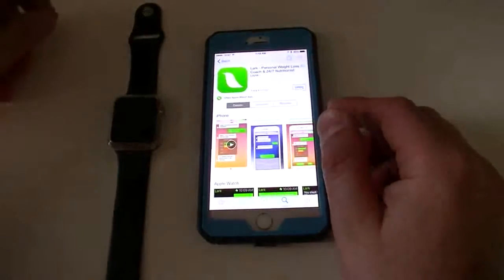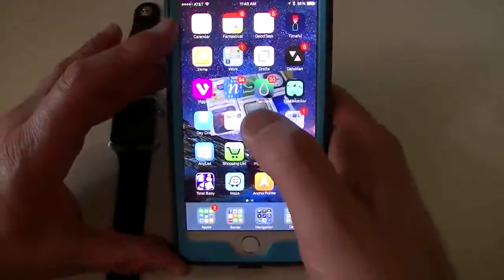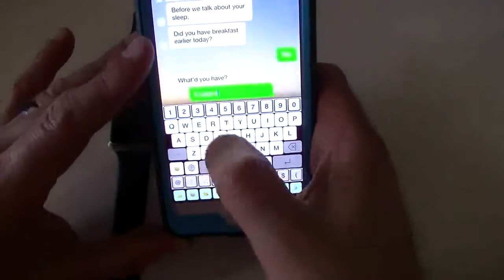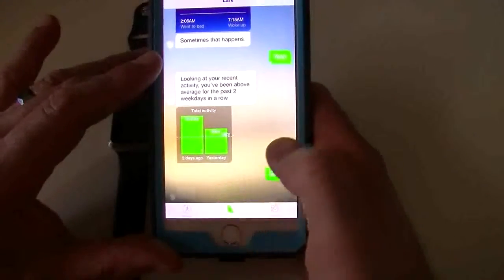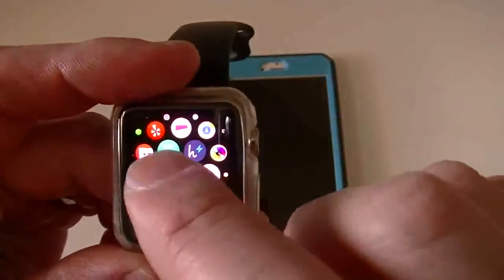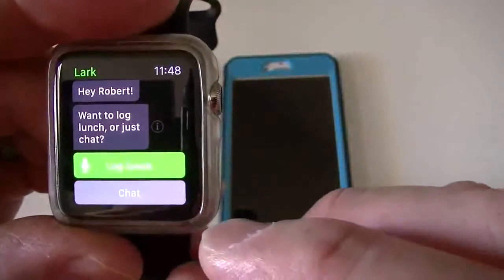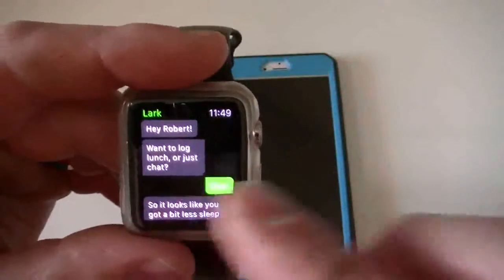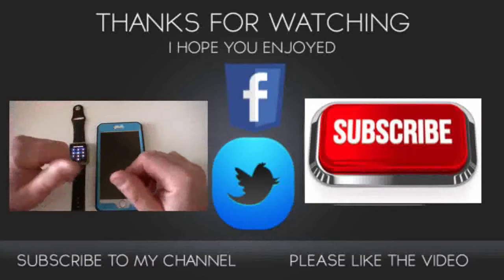Lark Apple Watch App Review and Demo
The Lark Fitness app has finally made its way to the Apple Watch. Lark which resembles a fitness coach texting you about your health progress, now lets you answer and enter in info on your new Apple Watch.
Since the Apple Watch version of Lark has to be paired with your iPhone, it does take a little while to actually connect, but once the new Apple Watch OS 2 comes out in September this may change.
Having Lark on your Apple Watch does make you more fitness conscious as well as its nice to be able to log in and complete your Lark questions from your wrist.